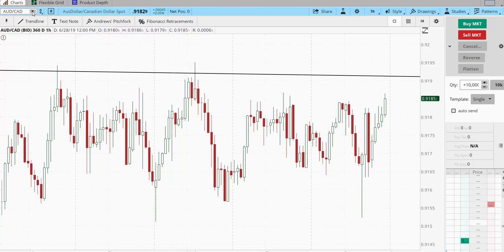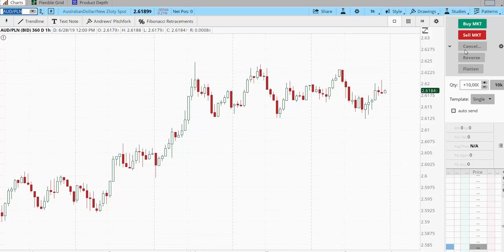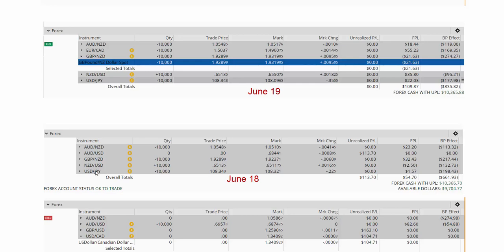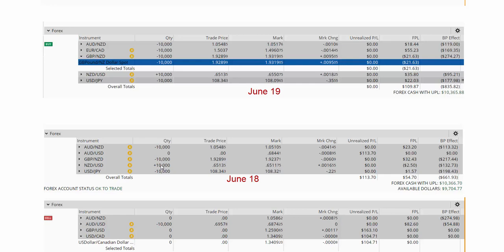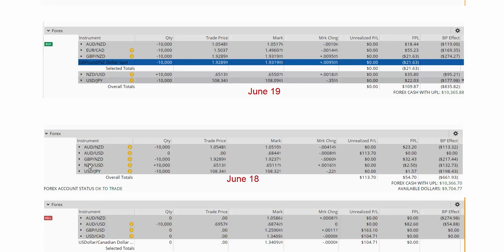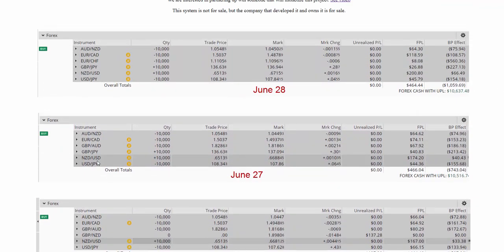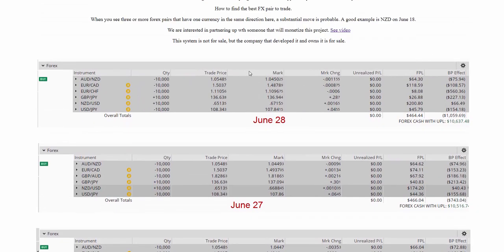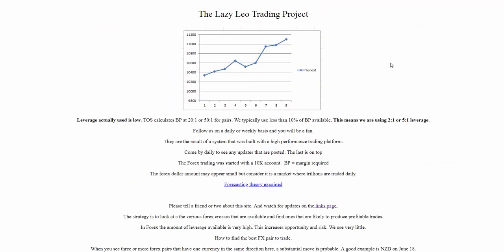How to find the best forex pair to trade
Step by step easy to follow method to find the best forex pair to trade.